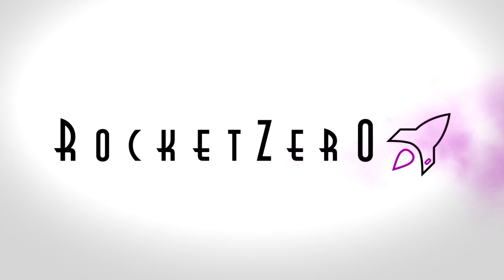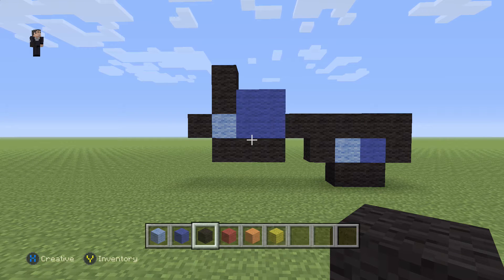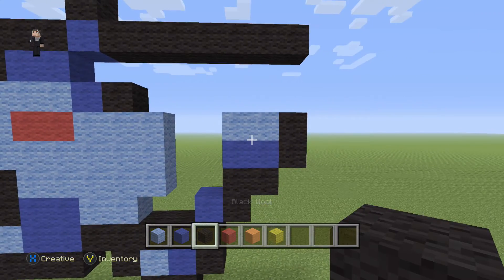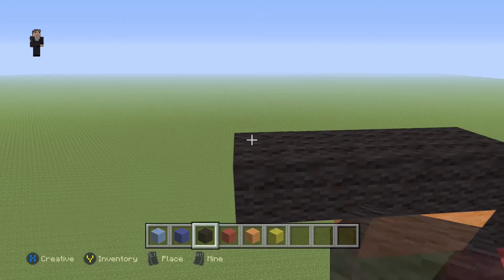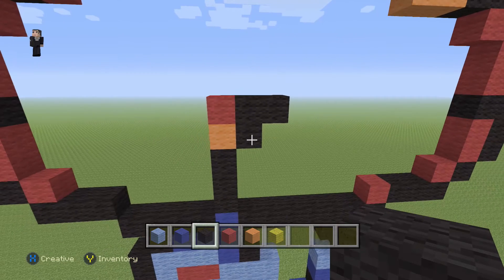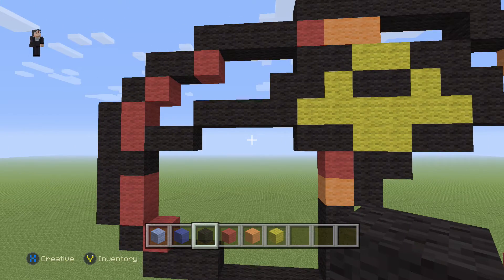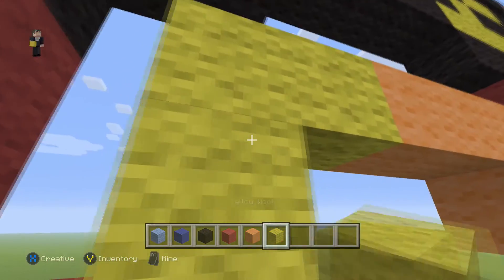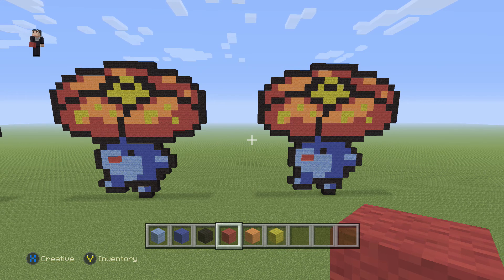Minecraft Pixel Art - Vileplume Pokémon #045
Vileplume's toxic pollen triggers atrocious allergy attacks. That's why it is advisable never to approach any attractive flowers in a jungle, however pretty they may be.

🎮XBOX: Mr Riley 24
🎮PlayStation: MR_Riley_24